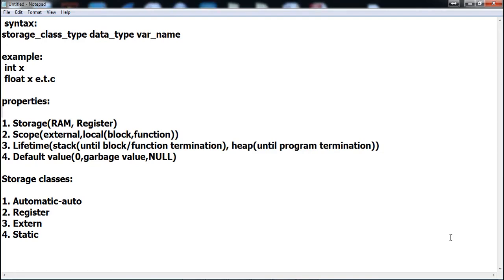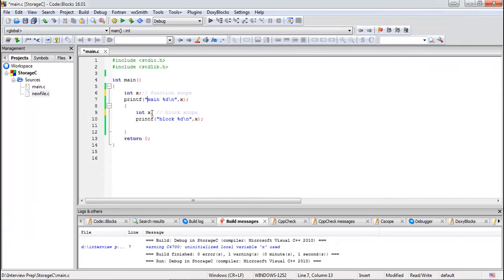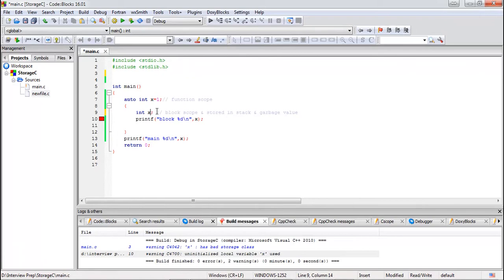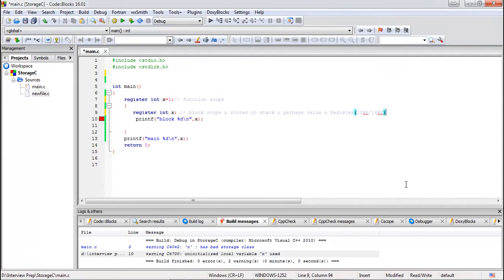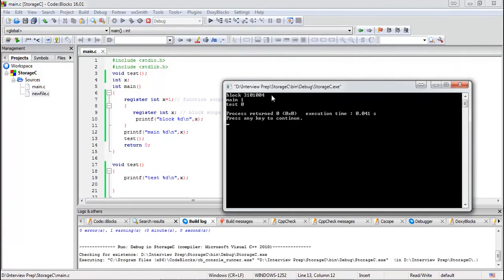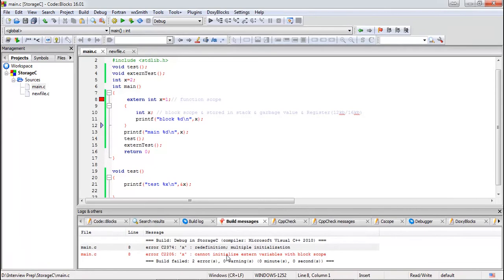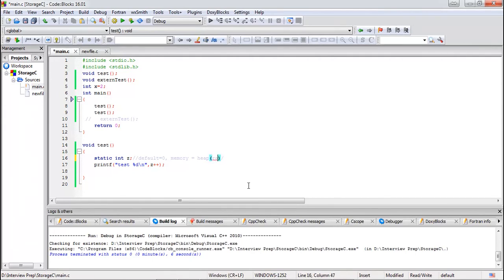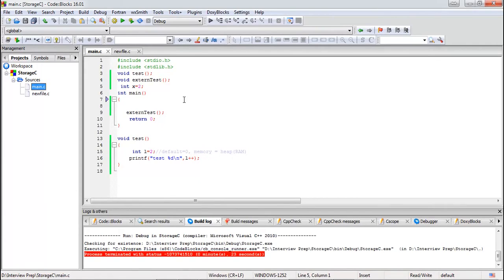Storage classes in C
C Storage classes theory and code explaination